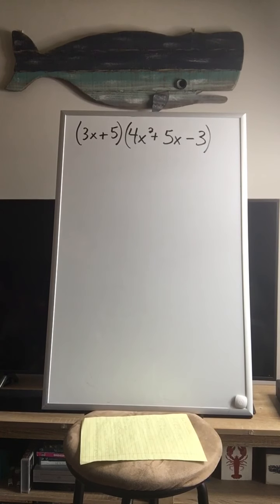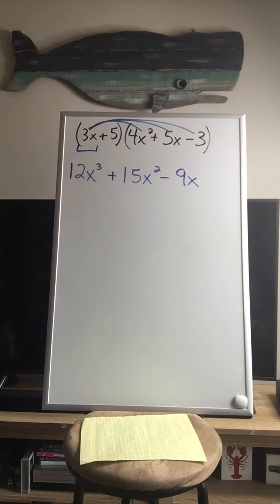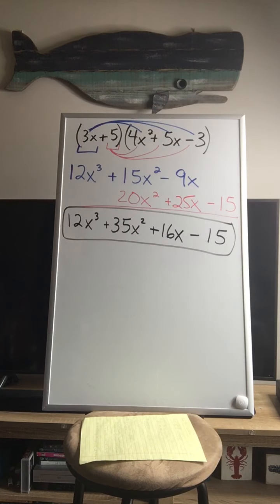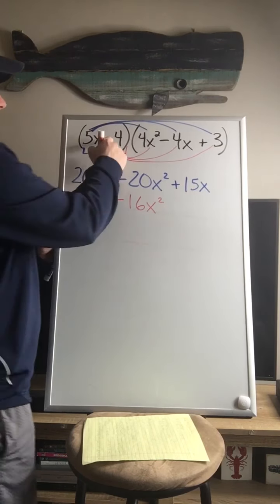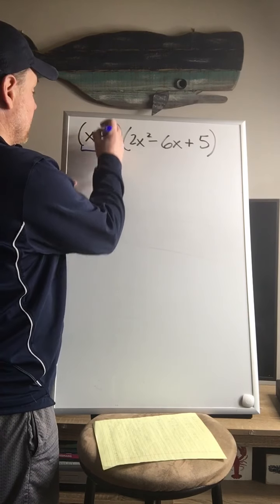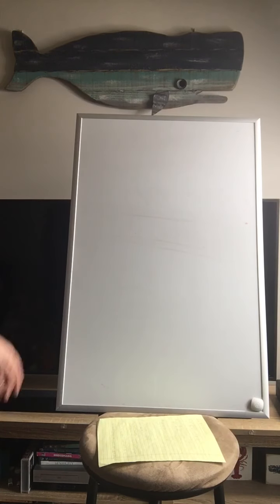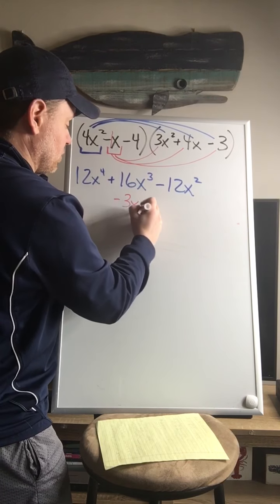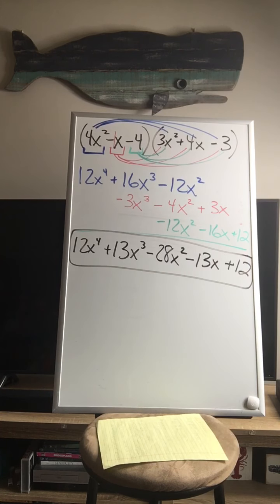Multiplying Larger Polynomials